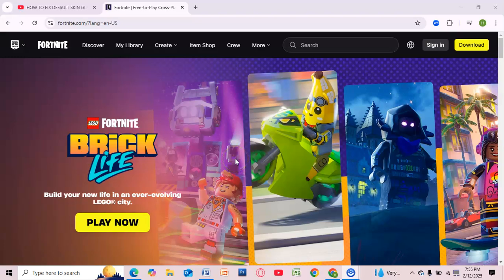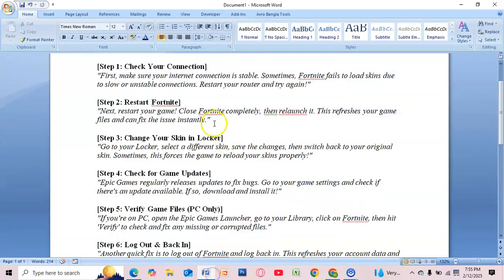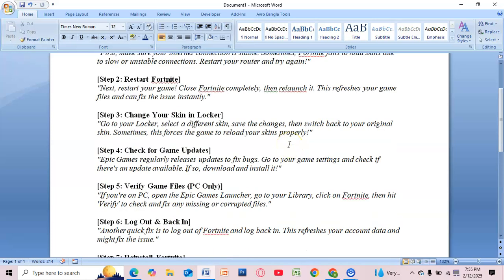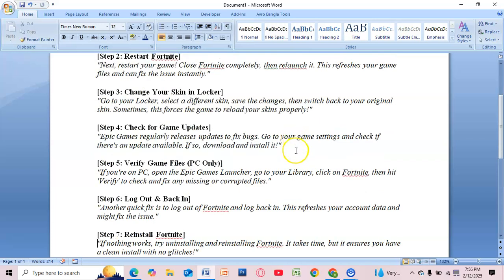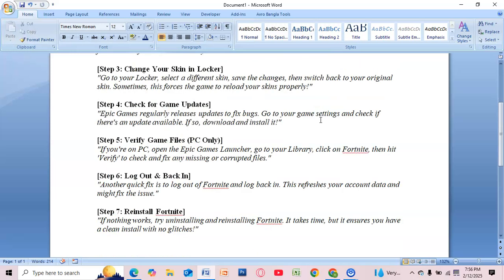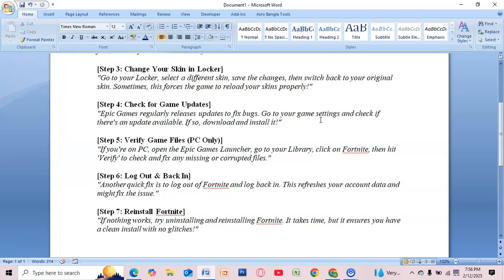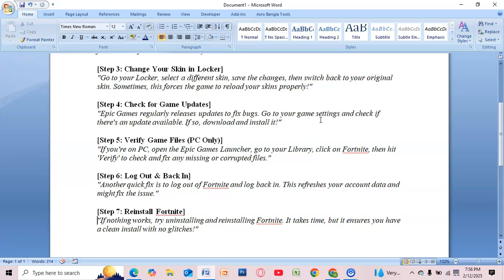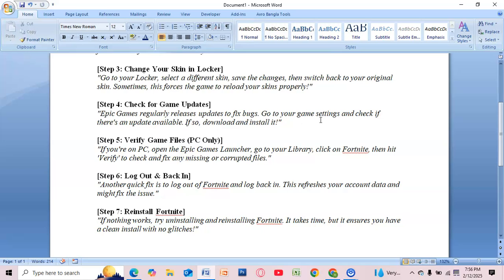HOW TO FIX DEFAULT SKIN GLITCH FORTNITE 2025! FULL GUIDE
- "Learn how to fix the default skin glitch in Fortnite with this quick guide! Watch now for step-by-step solutions to resolve the issue and customize your character again."